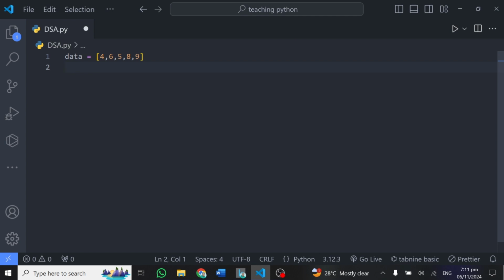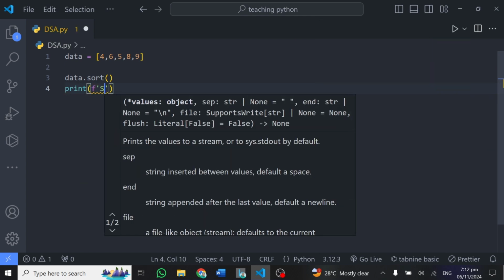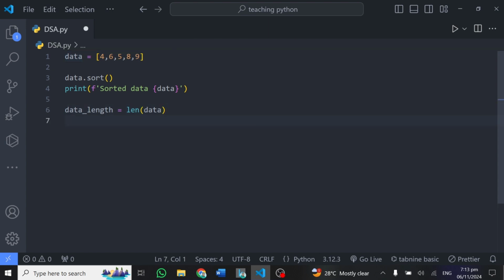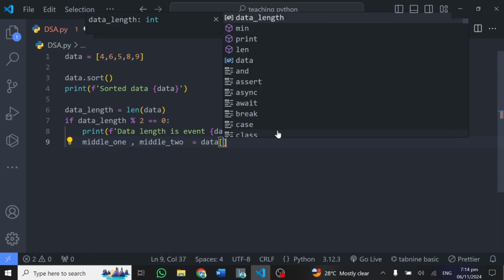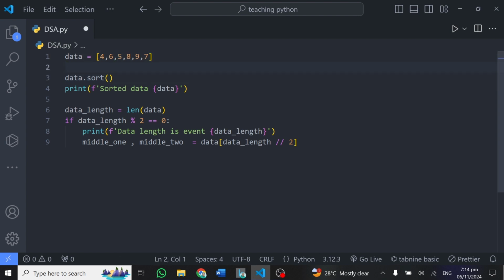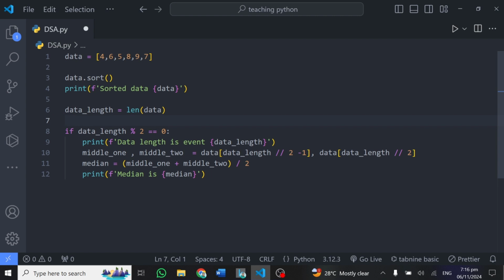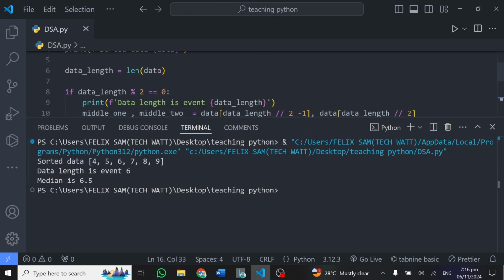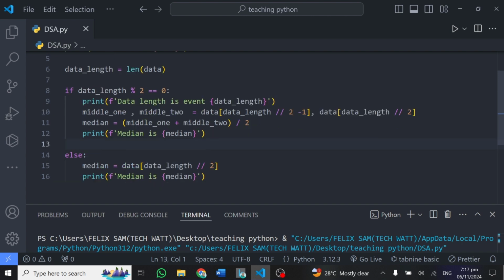Python for Beginners: Easily Find the Median in a List!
Learn how to calculate the median of a sorted data set in Python with this easy-to-follow tutorial! 📊
We’ll cover sorting a list, calculating the median for both even and odd data sets, and using Python's built-in functions to streamline the process.
This video is perfect for beginners and those looking to improve their data analysis skills in Python.

🔑 Topics Covered:

Sorting lists in Python
Determining data length and structure
Calculating median values for both even and odd lists